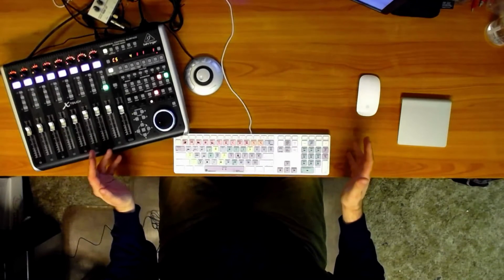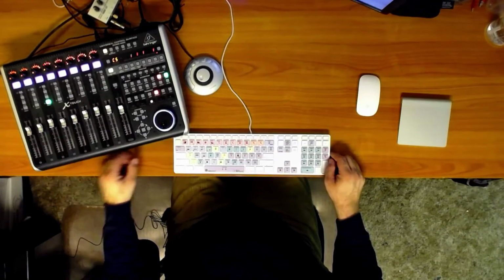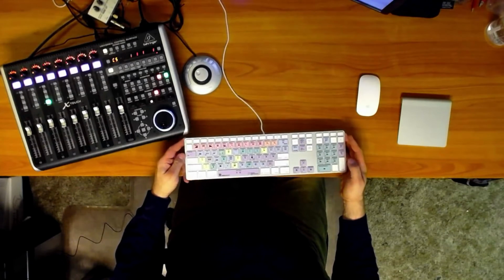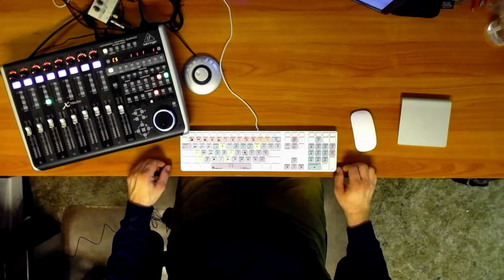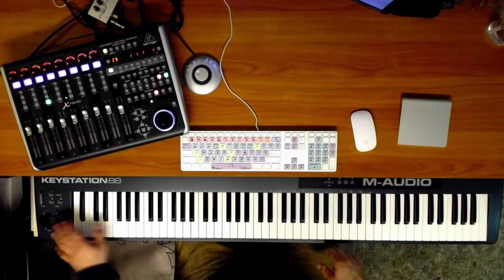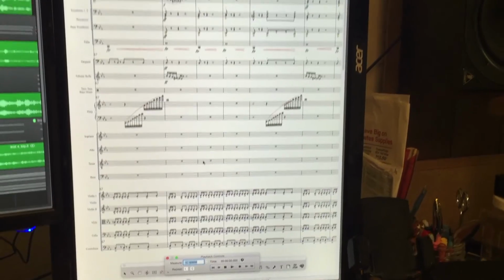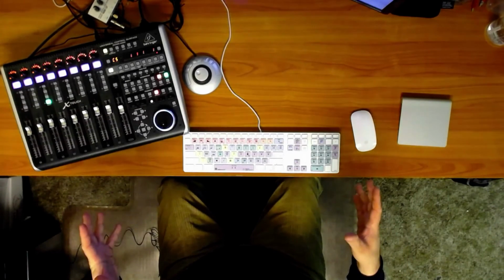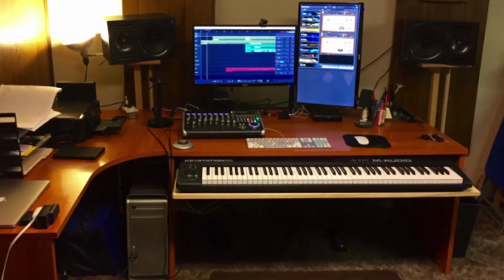Jerry's New Home Studio Hardware Setup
In this video I discuss some of the changes I've made to my hardware I use to create my music as well as my videos.  There will be further videos discussing portable setups, software integration with the new hardware,  etc. Enjoy!